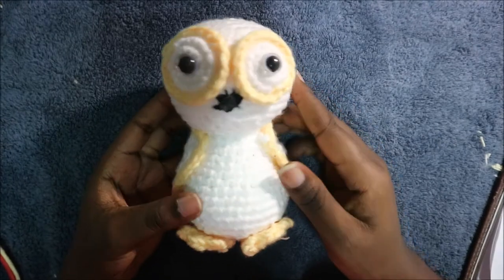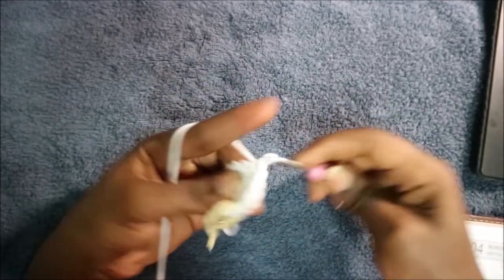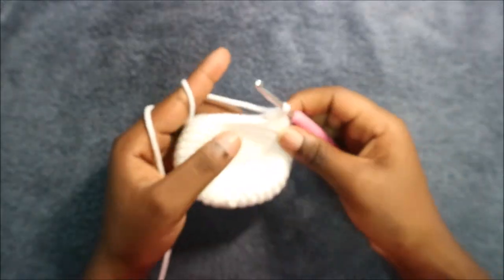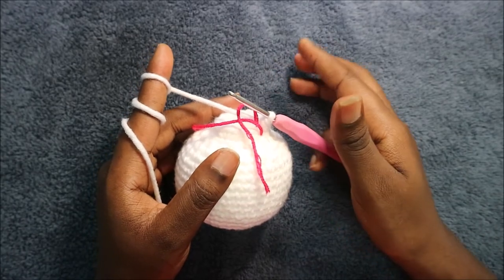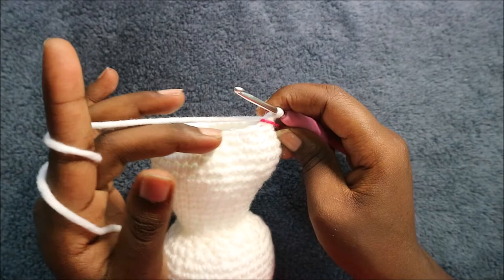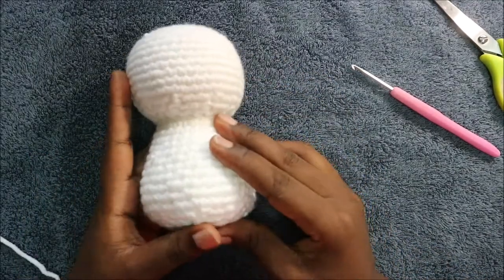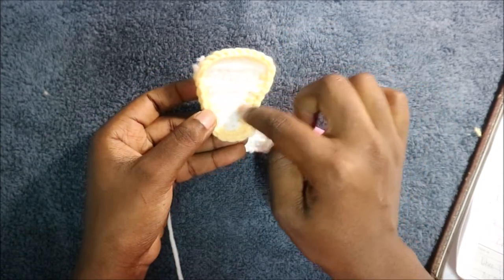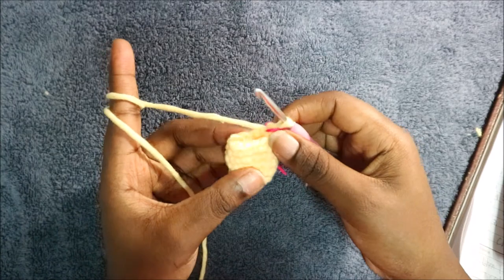HOW TO CROCHET EASY SNOW OWL